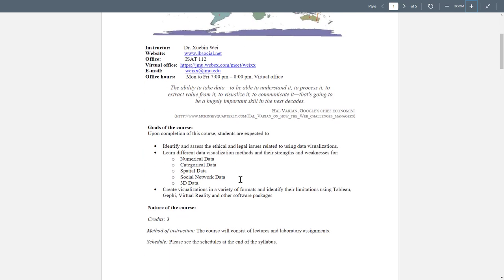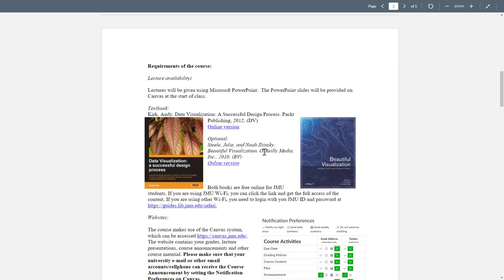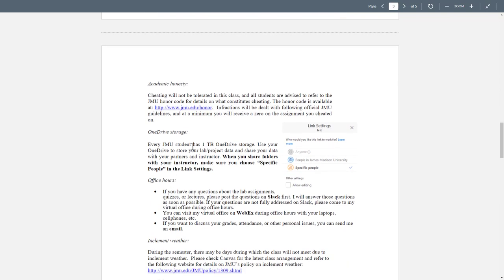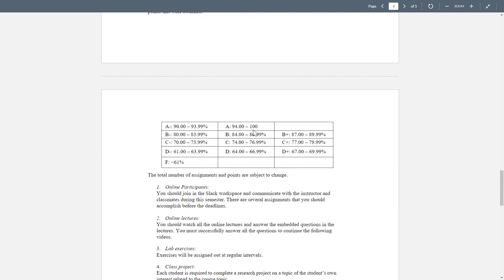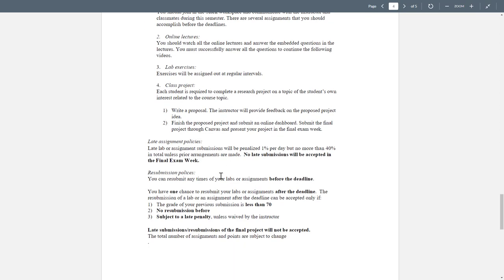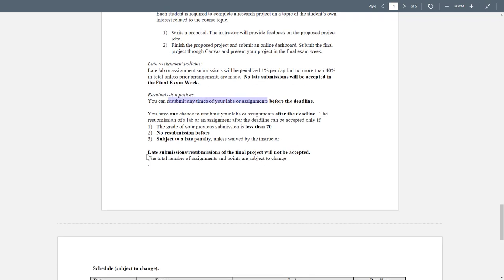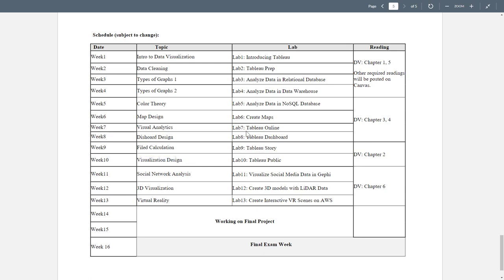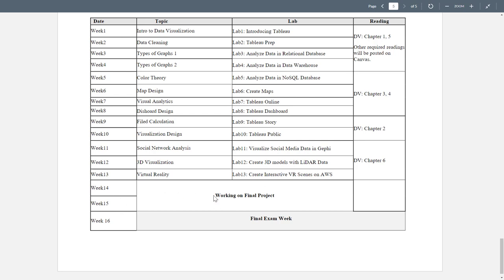Data Visualization Methods, Technologies, and Tools Syllabus